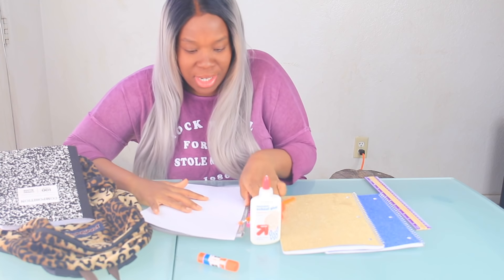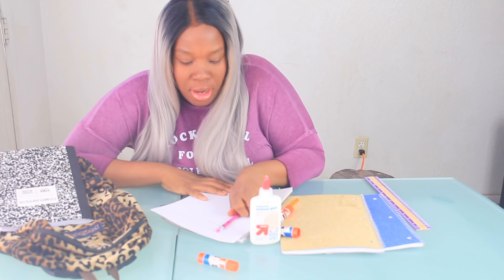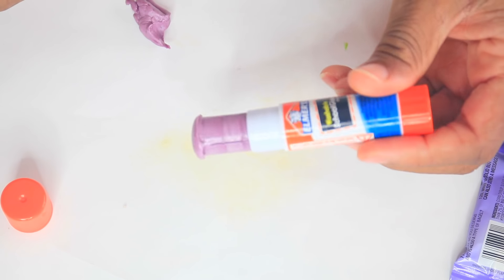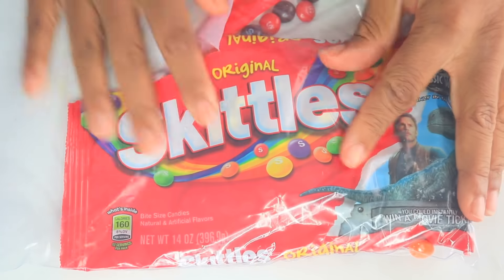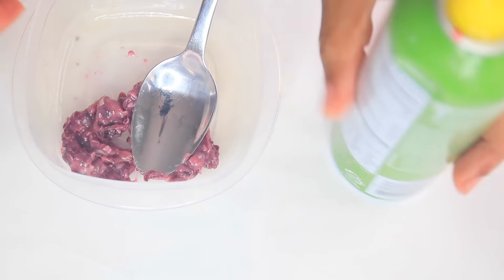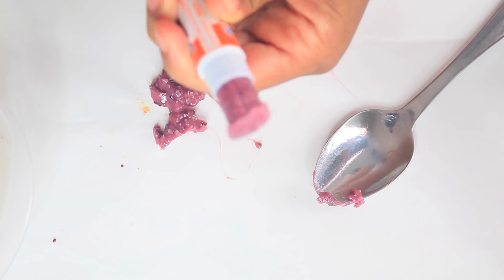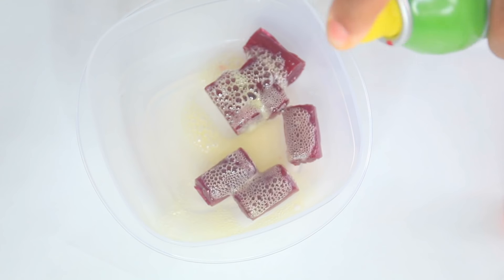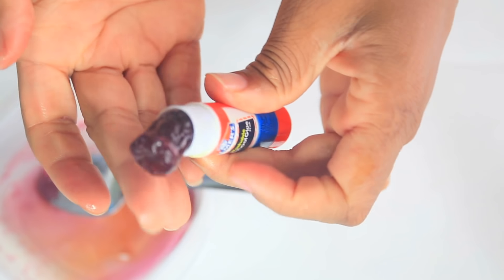FIVE Easy Edible Glue Hacks ( HOW TO SNEAK FOOD into Class) Edible Snacks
Today I am going to teach you how to sneak food into to class with these easy edible glue stick hacks that anyone can use. These easy edible glue sticks are made out of real candy and can be used as edible school supplies. When edible school supplies is easy to make and these glue sticks are easy to use... These edible school supplies can be used as glue class pranks that are cool to make. They are all easy ways to sneak cany into class and they taste so, so good!
Because these five easy edible glue hacks are eay to make and you will be able to sneak food into class while pranking a friend!

Follow me for more slime tutorials and easy DIY recipes!

If you would like to send me letters, packges or anything to review...

Please send them to
Shundara